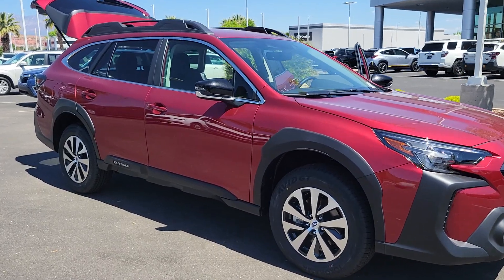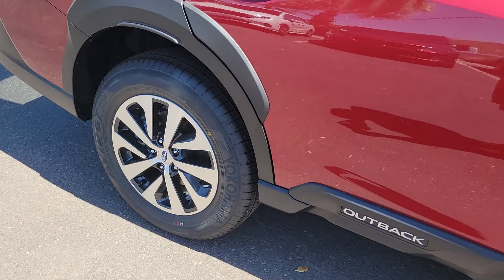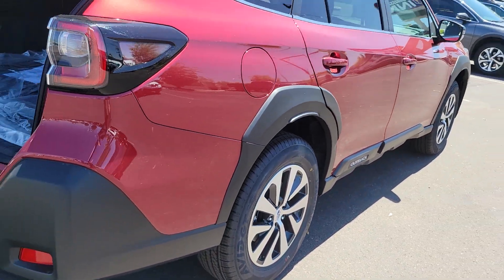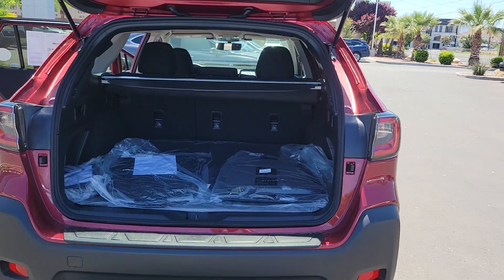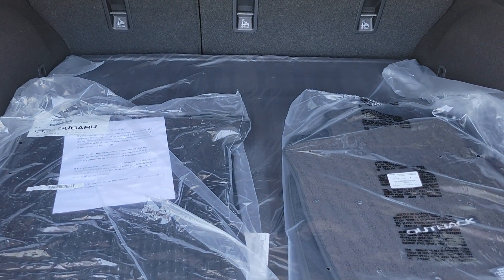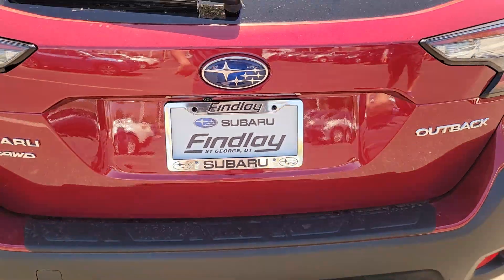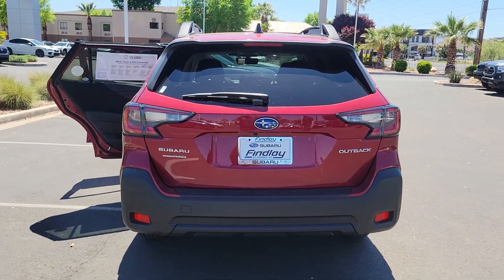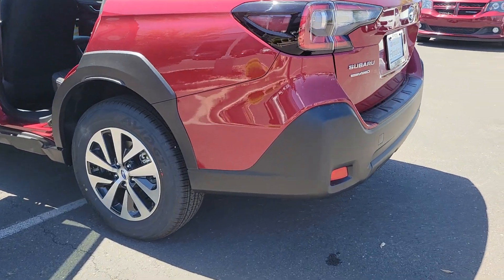2024 Subaru Outback Premium St. George, Washington City, Santa Clara, Mesquite, Hurricane UT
New 2024 Subaru Outback Premium available at Findlay Subaru St George located in 1453 Sunland Dr, St George, UT, 84790. Servicing the St. George, Washington City, Santa Clara, Mesquite, Hurricane area.

Take a moment to check out the  2024  Subaru Outback. Here's a sure-footed Outback that delivers versatility, comfort, and peace of mind. The sky's the limit on every adventure in this down-to-Earth companion. The following are some of this vehicles highlighted options: Keyless Entry, Heated Mirrors, Satellite Radio, Fog Lamps, Back-Up Camera, Steering Wheel Audio Controls, Electronic Stability Control, Aluminum Wheels, Dual Zone A/C, Heated Front Seat(s). Feel ready for whatever the road has in store in this rugged Outback. Treat yourself to a test drive today. Our staff will toss you the keys and give you an outstanding customer experience.